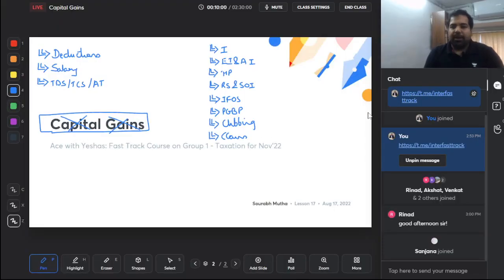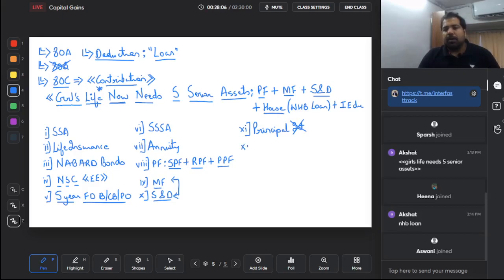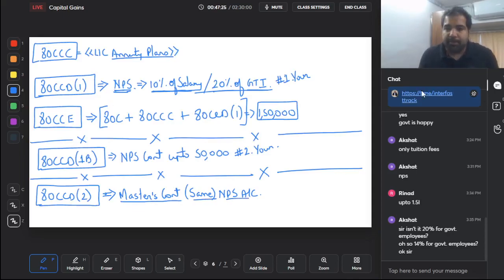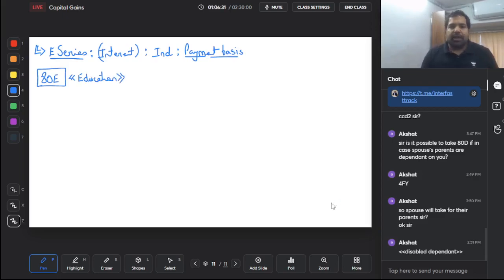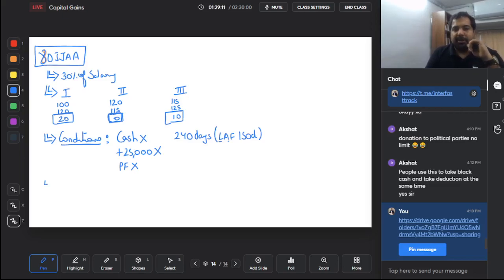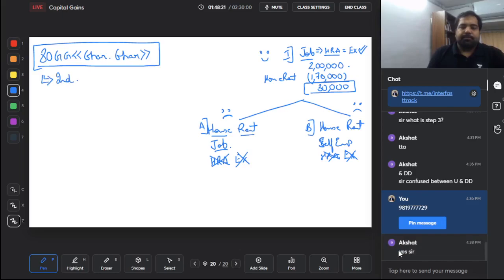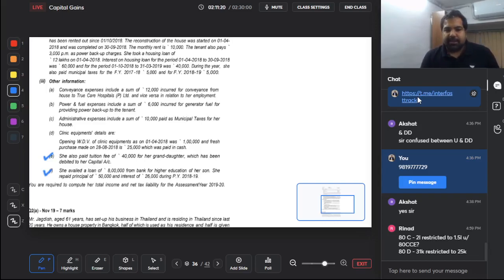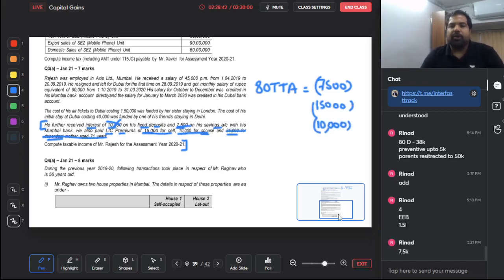Deductions u/chap VI-A - CA INTER FAST TRACK NOV 22 - Day 9 (Part 1)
This video by CA Sourabh Mutha includes everything you need to know about DT Laws relevant for CA Inter Examinations, along with module coverage, RTP and past paper Questions.

Reach out on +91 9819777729 for lectures, material and any queries